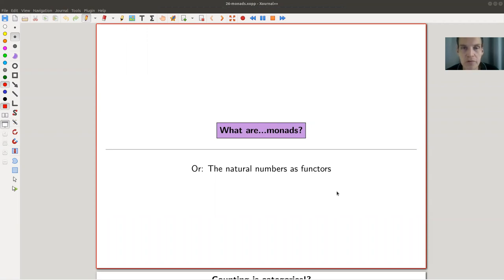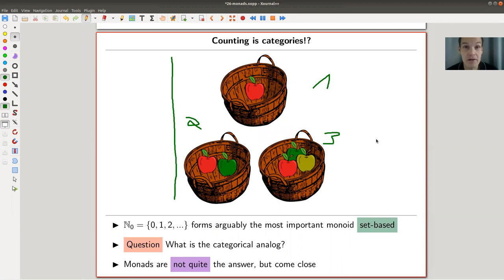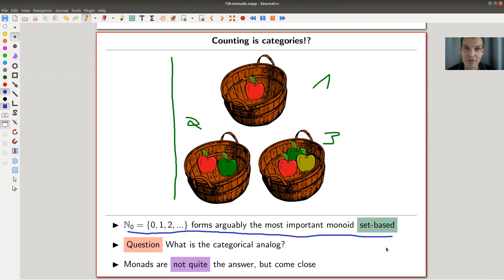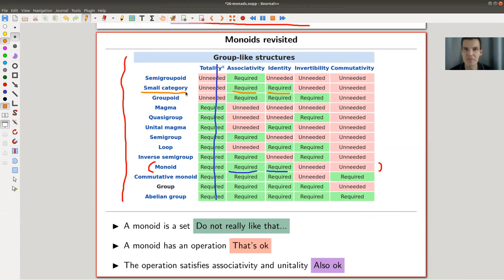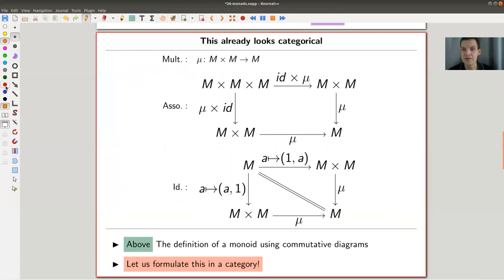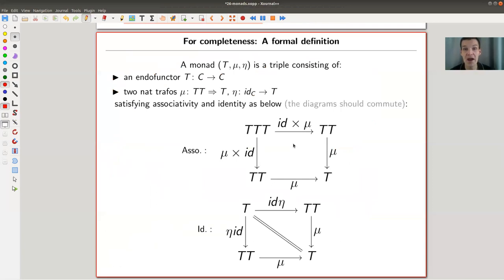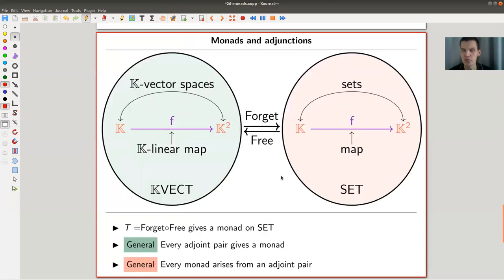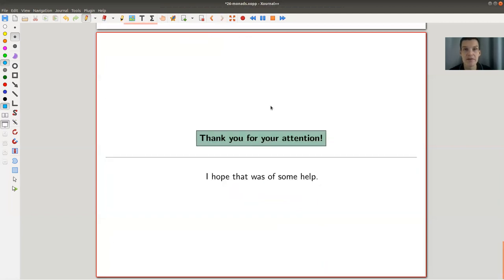What are…monads?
Goal.
Explaining basics concepts of category theory in an intuitive way.

This time.
What are…monads? Or: The natural numbers as functors.

Nonsense.
Of course I messed up my guess how old the Ishango bone is…

Slides.

Ishango bone.

Monads.

Also monads (and not unrelated).

Monoids.

Pictures used.

Nlab.

TheCatsters.

Mathematica.